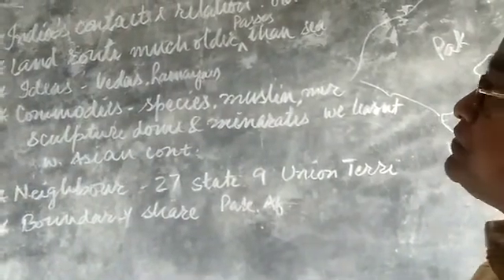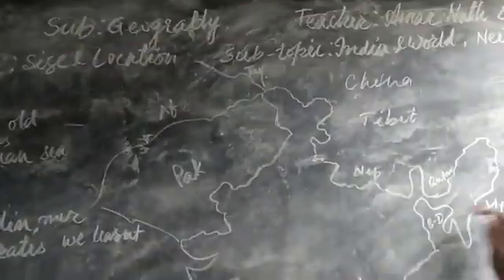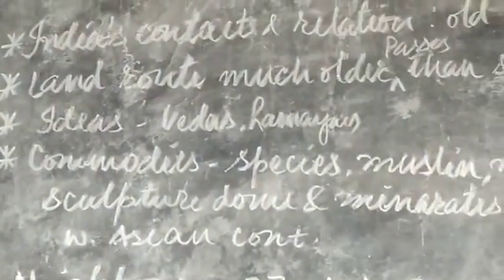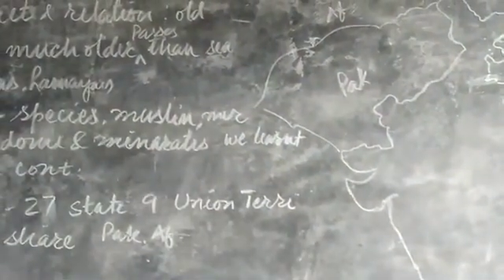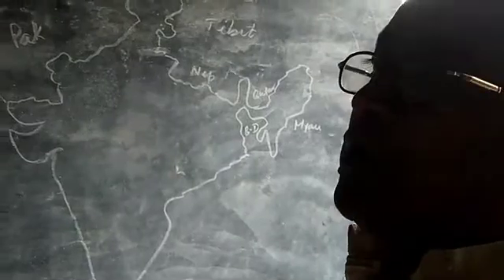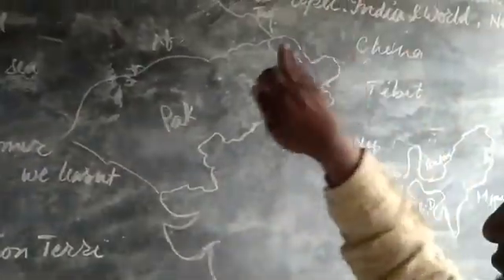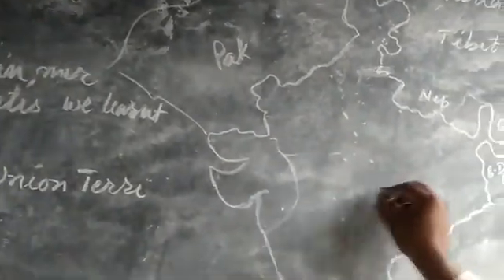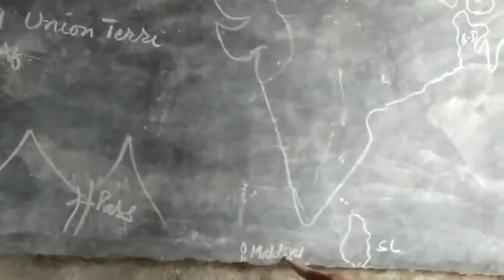Std:9th Sub: Geography. Teacher: Amar Nath sir.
Topic - India: size & Location.   Sub Topic : India & World . Neighbours.